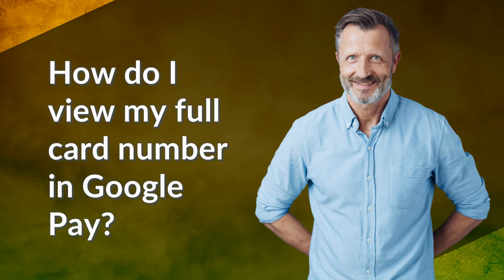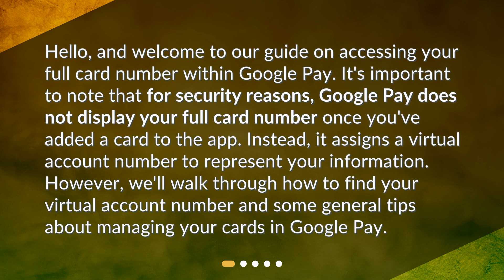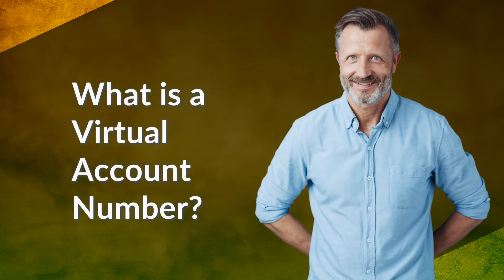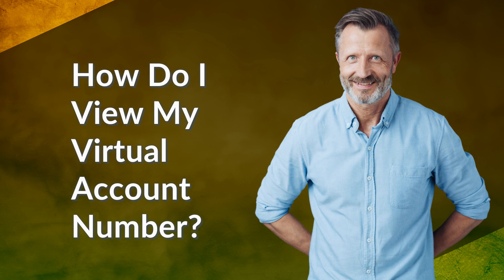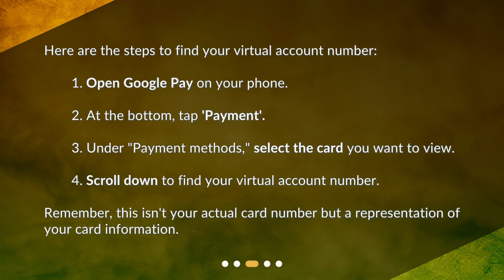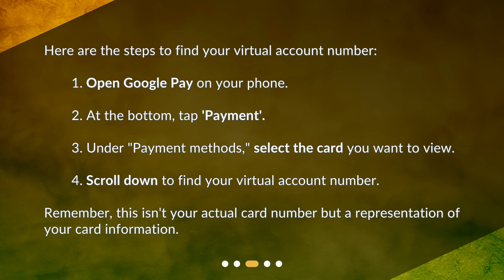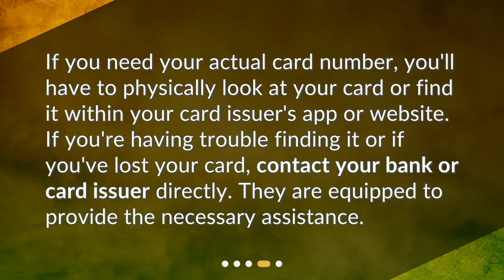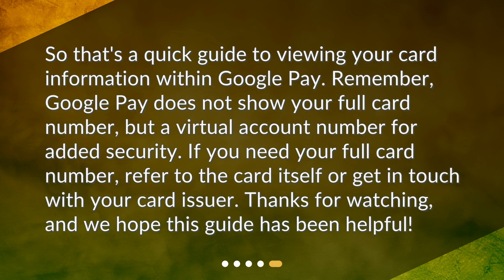How do I view my full card number in Google Pay?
Viewing Full Card Number in Google Pay: An Easy Guide • Want to access your full card number in Google Pay? Learn how in this easy-to-follow guide! Discover the benefits of virtual account numbers for added security and find out how to view your card details within the app. Don't get stuck without your card number - watch now!

00:00 • How do I view my full card number in Google Pay?
00:30 • What is a Virtual Account Number?
00:52 • How Do I View My Virtual Account Number?
01:21 • What if I need my Actual Card Number?